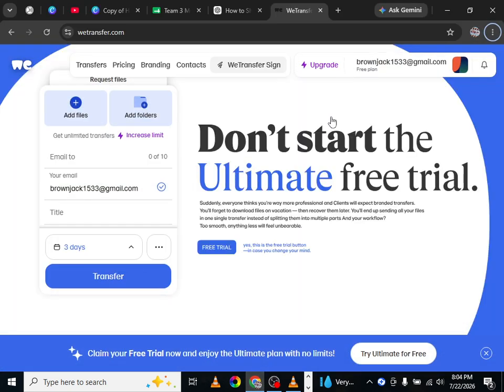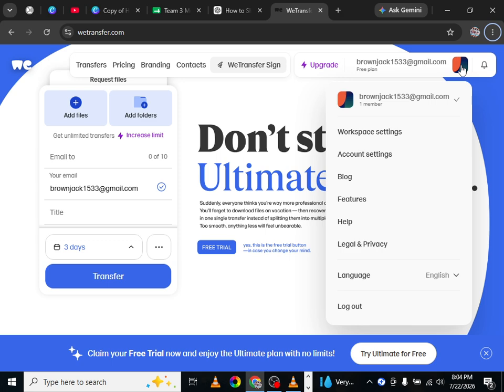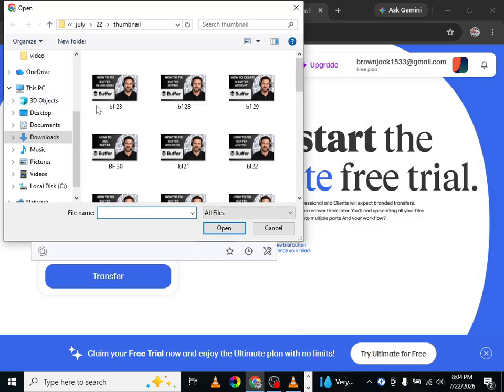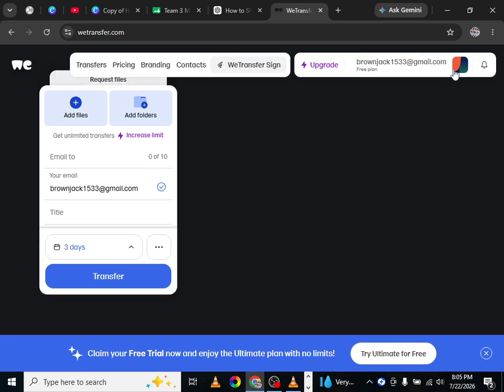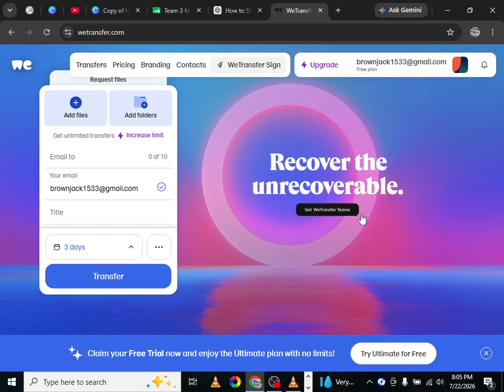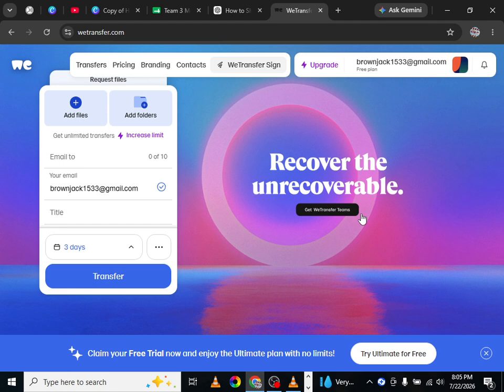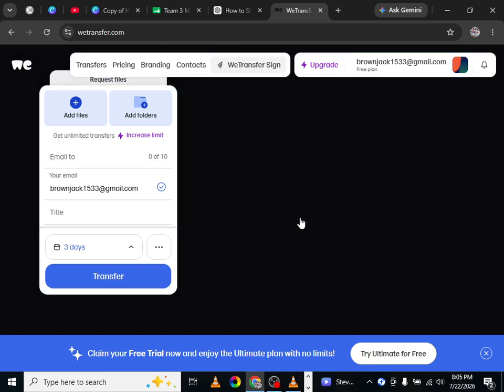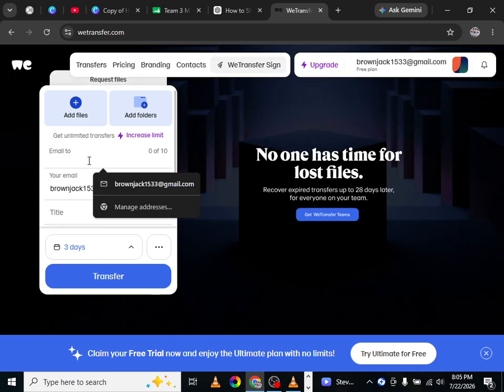How to Set an Expiration Date in WeTransfer Full Guide 2026 | WeTransfer Link Expiration Guide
Want to set an expiration date for your WeTransfer transfer? In this Full Guide 2026, I'll show you how to set an expiration date in WeTransfer step by step. Learn how to control how long your transfer links stay active, improve file security, manage shared files, and use WeTransfer Pro features effectively. This beginner-friendly tutorial is perfect for personal and business users.

In this video you'll learn:
• How to set an expiration date in WeTransfer
• Change transfer expiration
• Manage transfer links
• Improve file security
• Share files safely
• Use WeTransfer Pro features
• WeTransfer file management
• Beginner-friendly guide